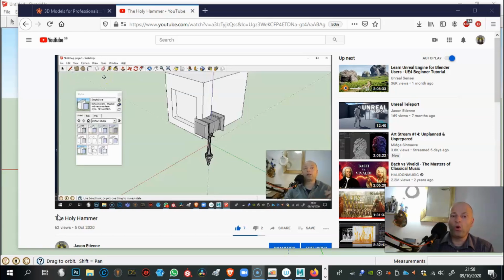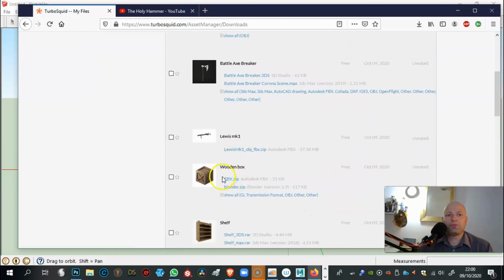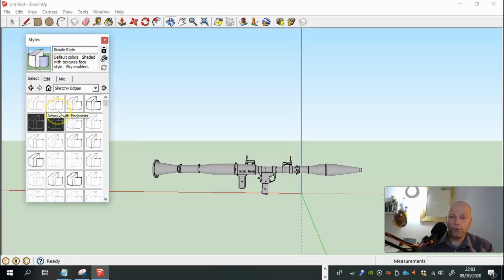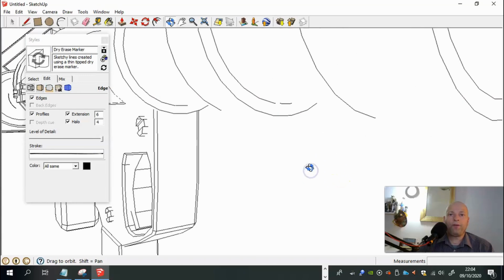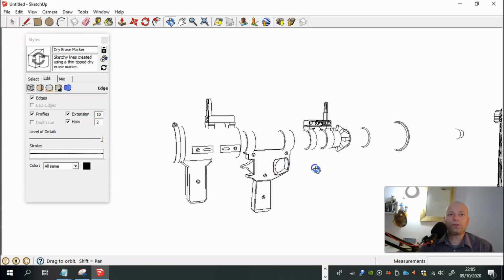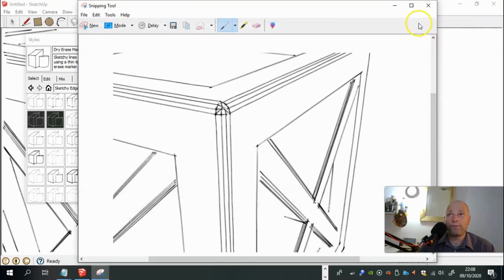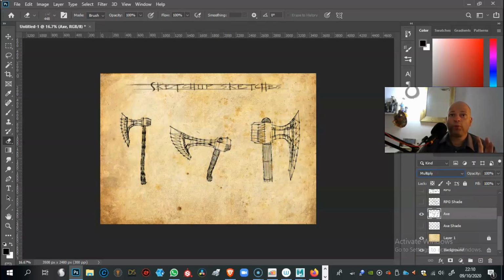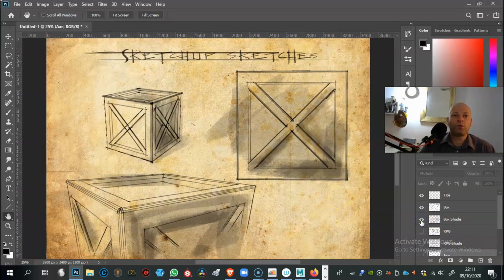Google Sketch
Hi Folks, in this video we will take a look at the sketch function in Google Sketchup. Hope you find it useful.